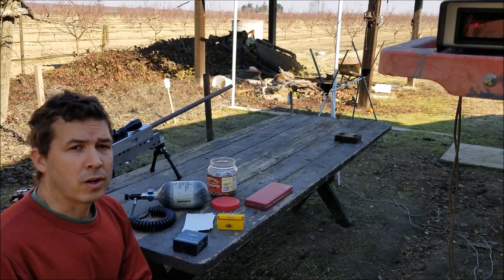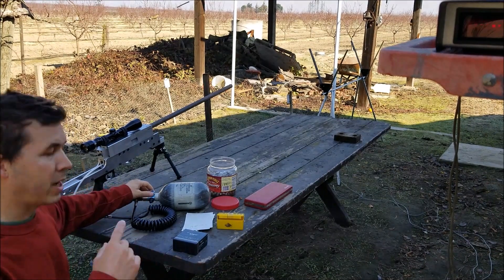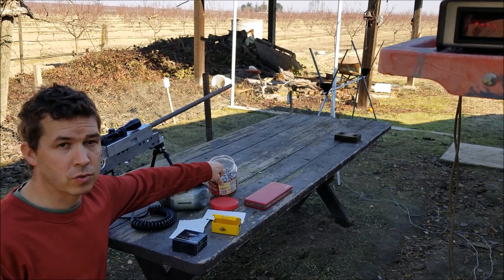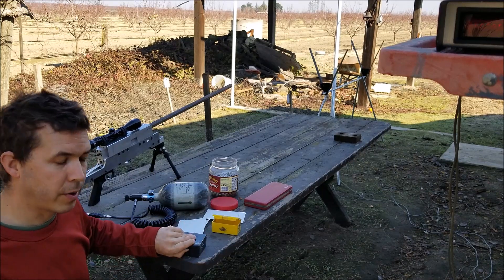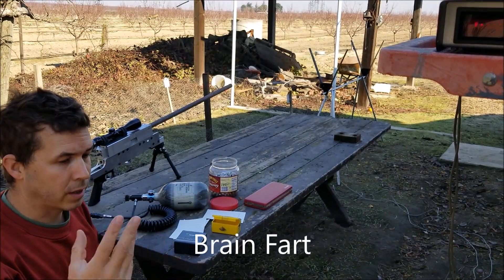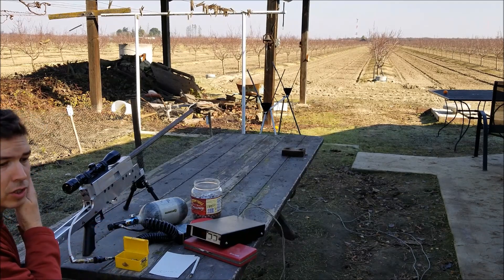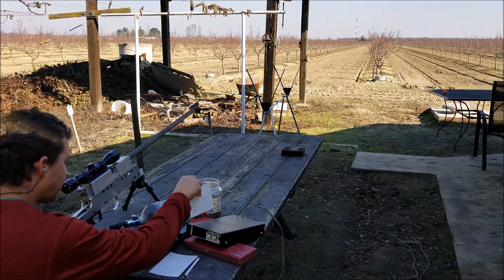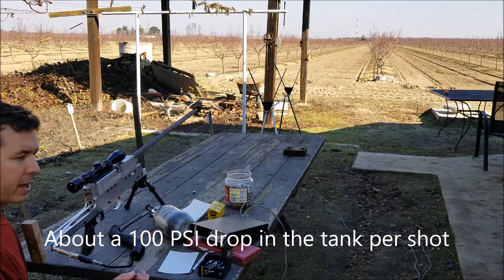Custom big bore airgun chrono test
This it a chronograph test of my custom .45 cal dump gun.
I'm using an Oehler 33 chronograph here. Oehler makes some the most accruate chronographs avalible.